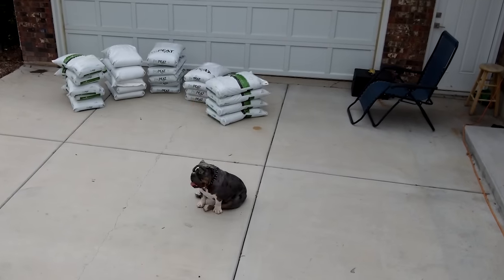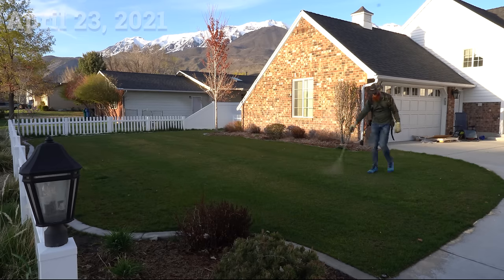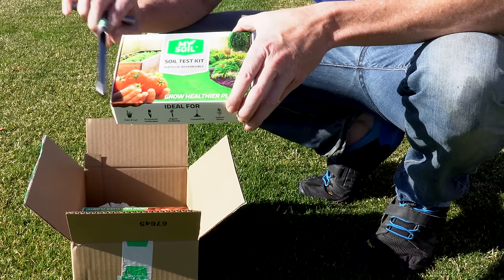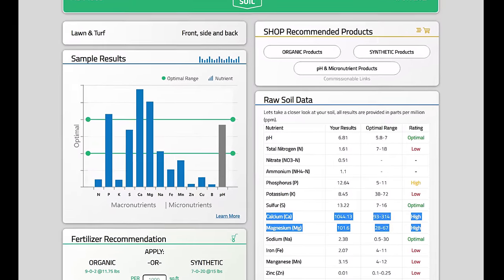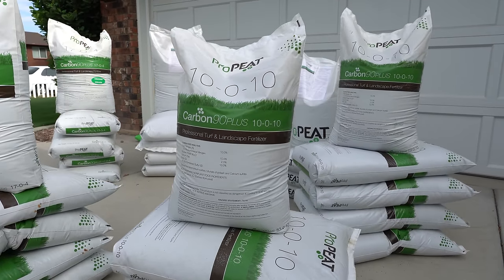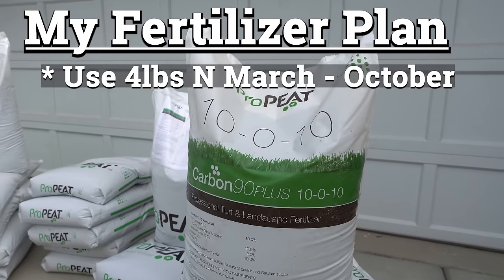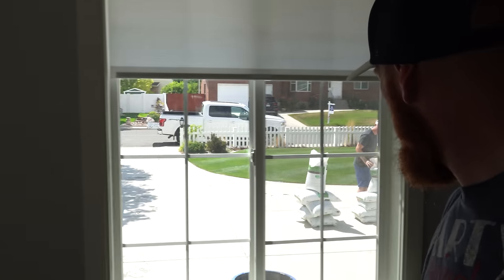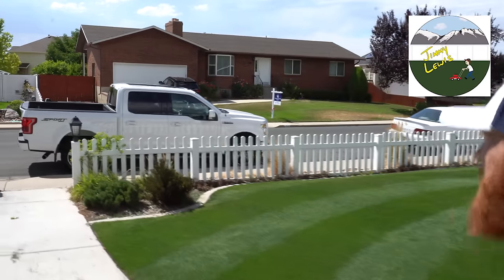How To Buy THE BEST LAWN FERTILIZER and which fertilizer is best for grass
Ever wonder what fertilizer bag to buy at the store?  This video will help you solve that problem and show you how to buy fertilizer for lawn care.

Yard Equipment
🛒Sun Joe Scarifier 15 inch model
Amazon (PAID LINK)